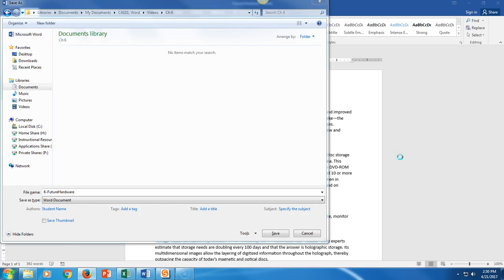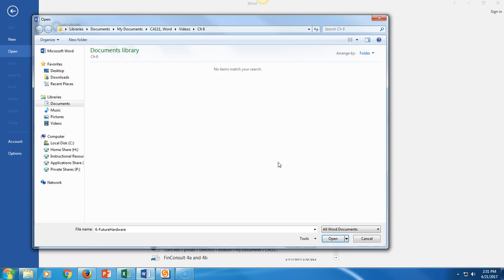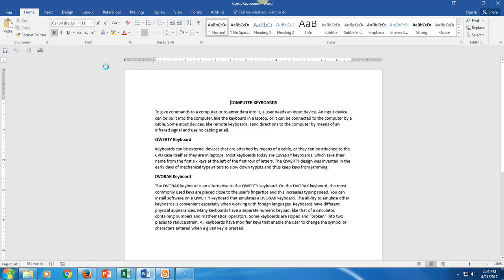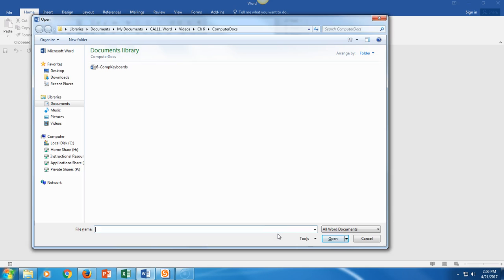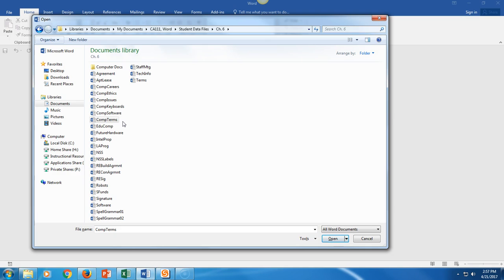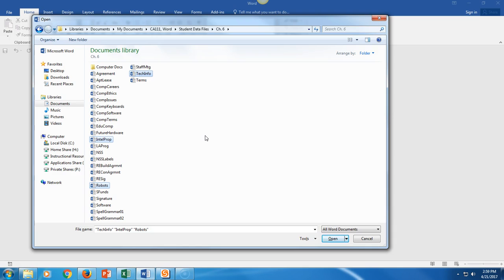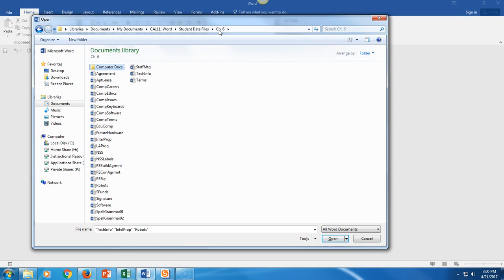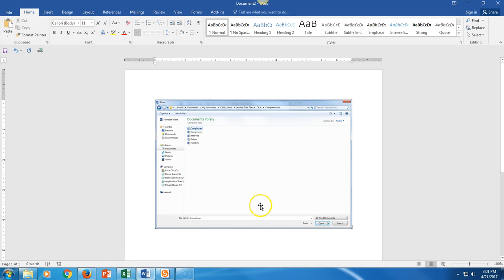Ch 6 Projects 1c and 1d